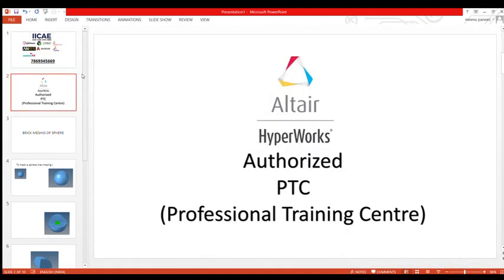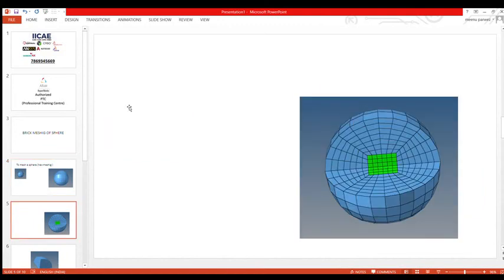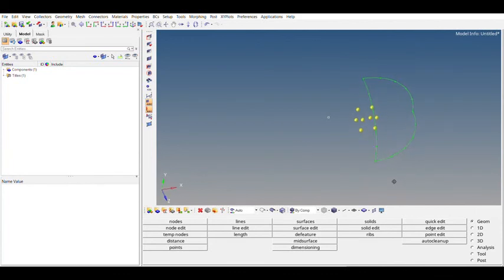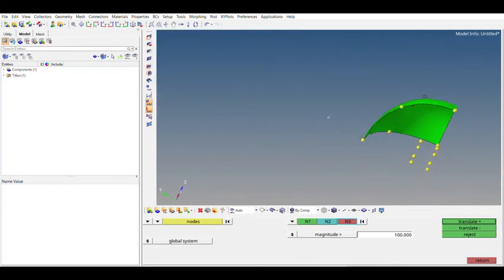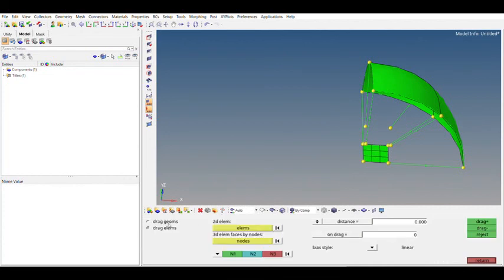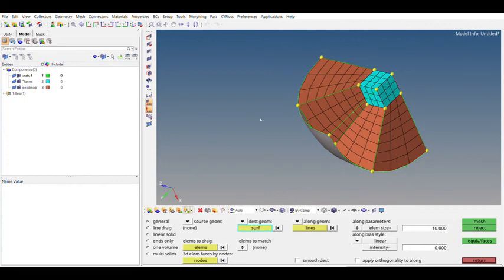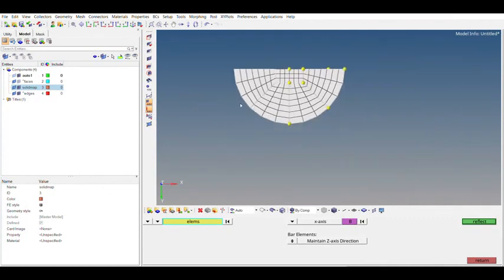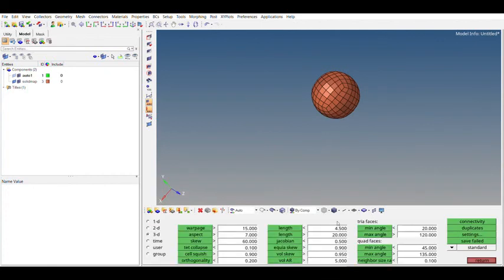Hex Meshing of Sphere | Hypermesh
This video illustrates the approach to do hex meshing of a Sphere through solid mapping.